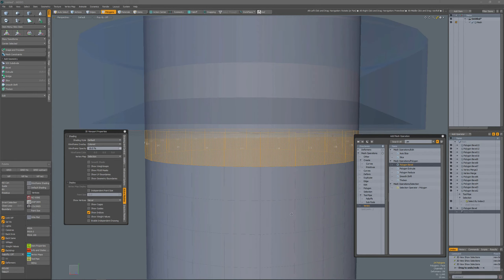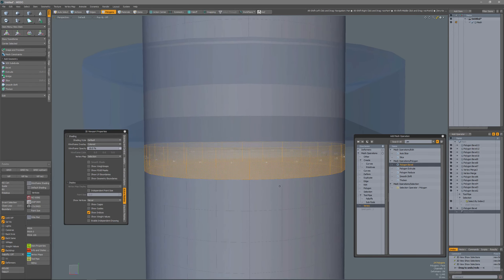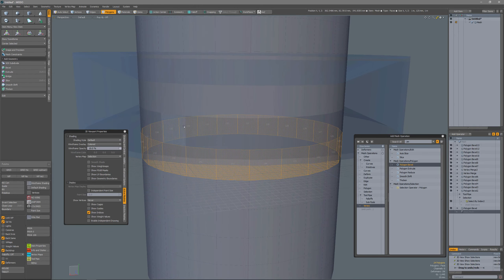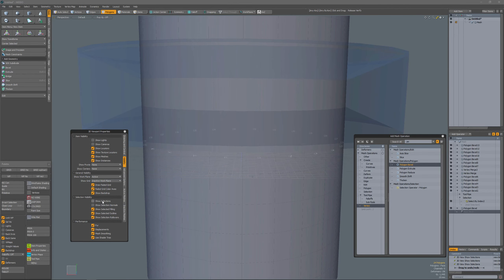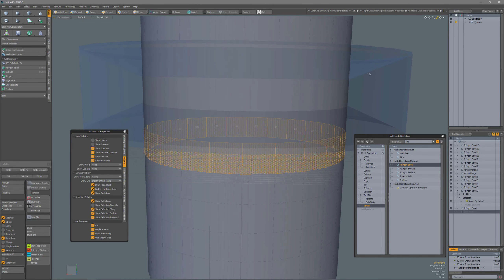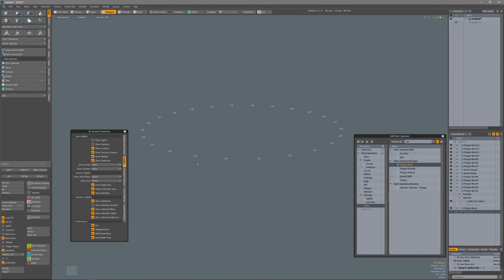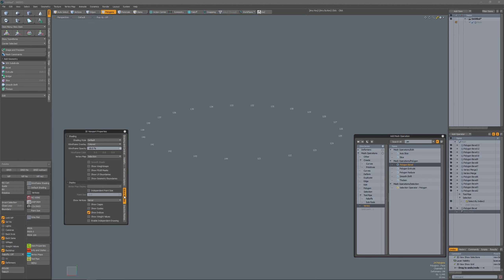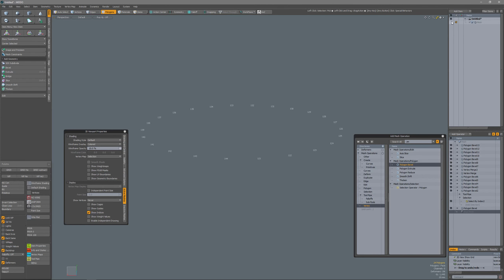modo 10.2v1: TIP : Improve readability of INDICES.